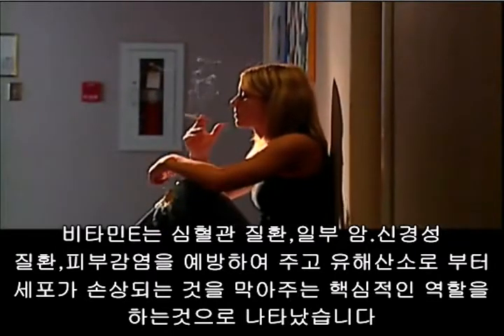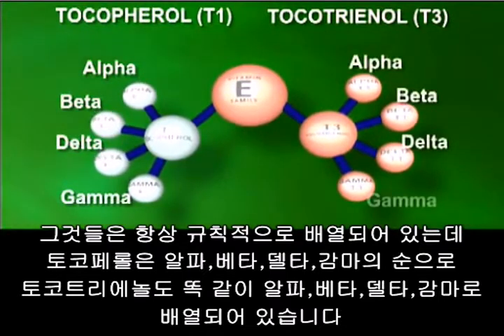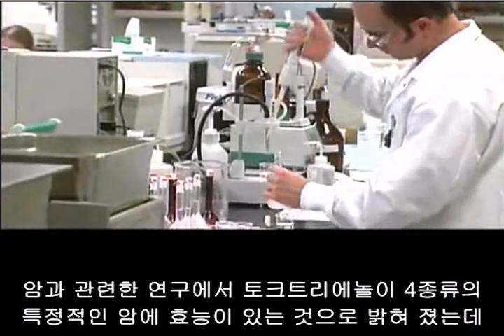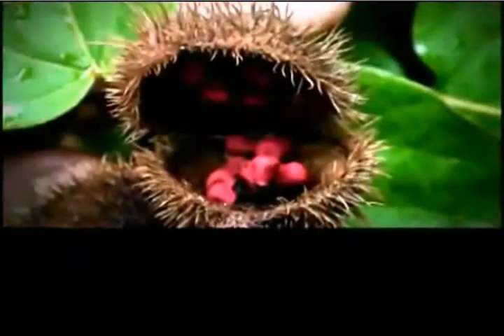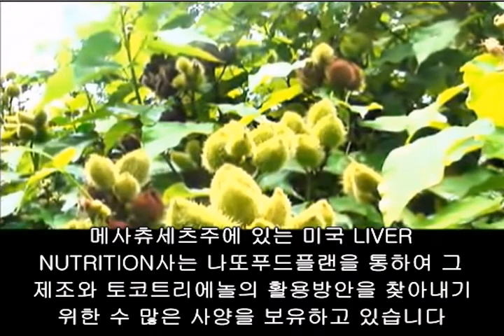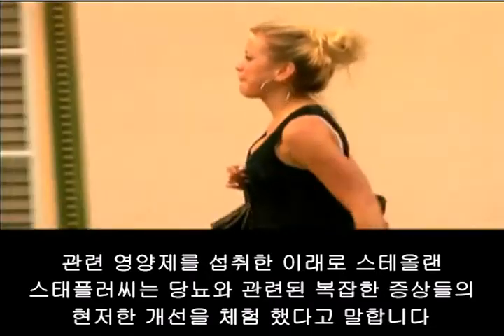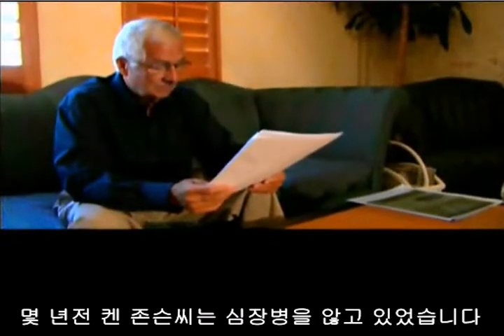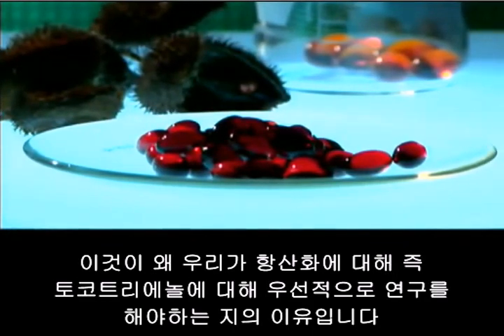라이프팜 / Lifepharm - 토크트리에놀 / Tocotrienols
20여년간 토코트리에놀 연구한 세계적 권위자는 미국의 베리 텐 박사
아마존유역 아나또 열매에서 추출하여 제품개발-특허